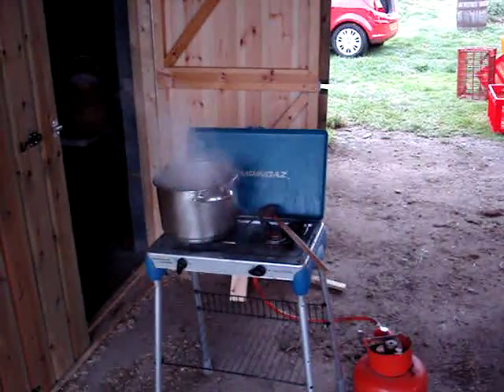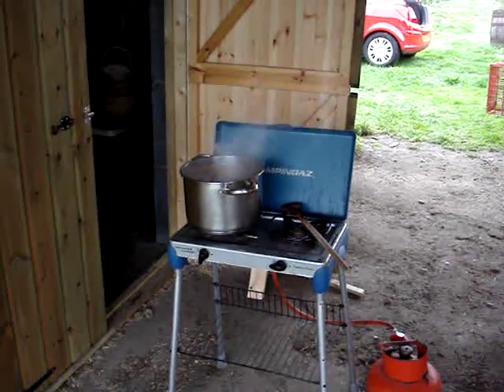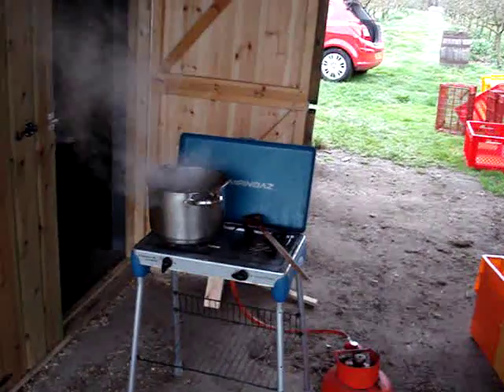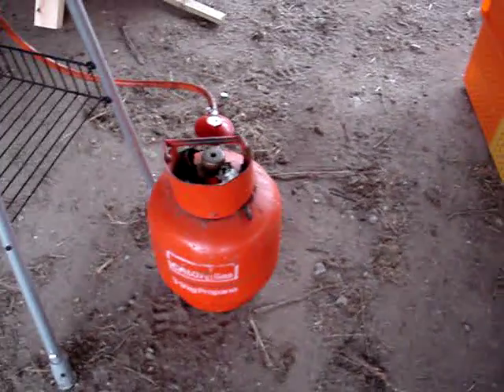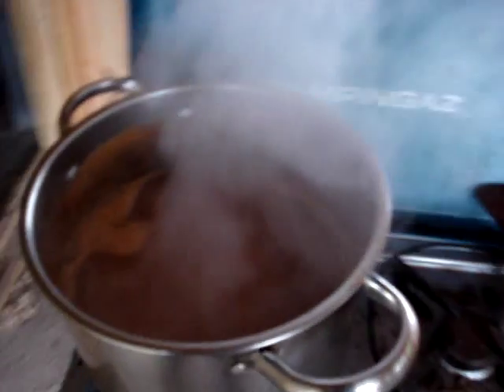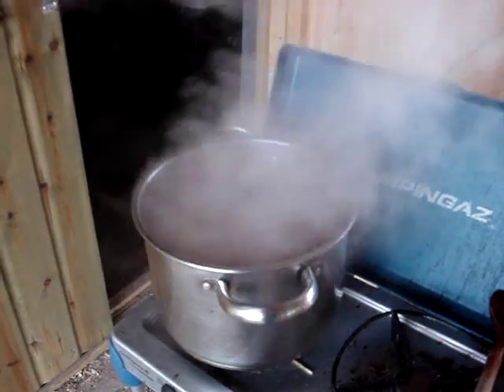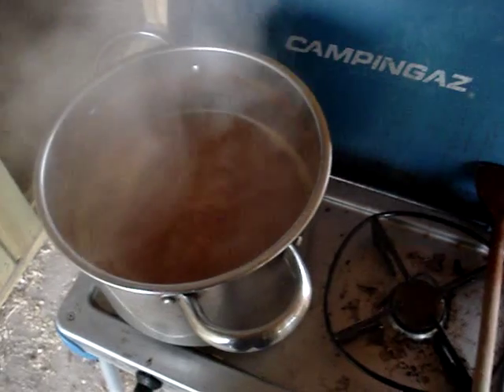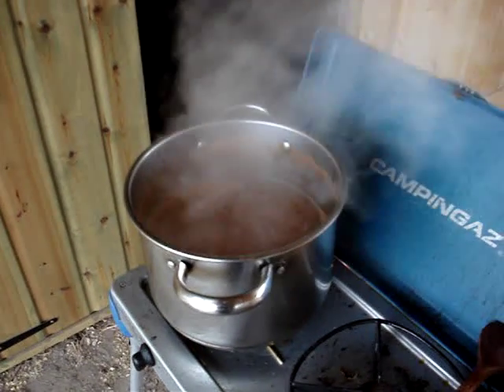apple molasses or jelly or butter.MPG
This is a 'prequel', yes I should have posted it before the other video showing the final stage of this project. This is the earlier stage outdoors at the orchard by the apple store. I won't repeat what was said earlier and on the video. I was expecting to make apple molasses, but got 'jelly' or butter instead. No matter, all lovely